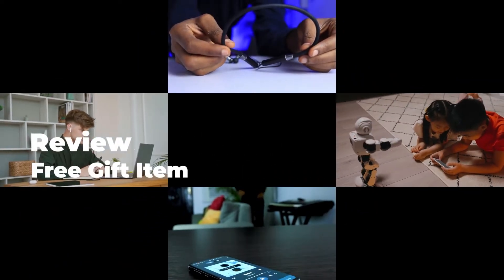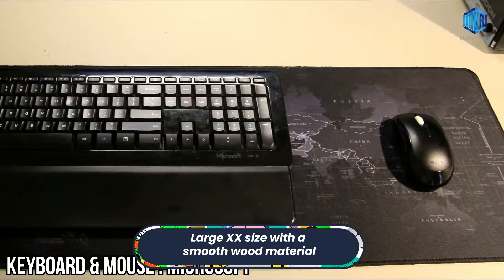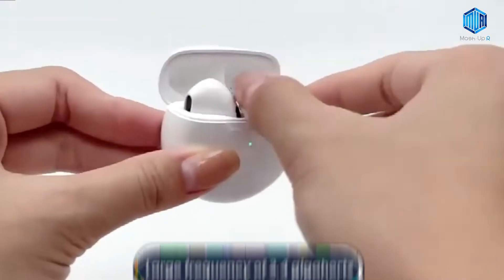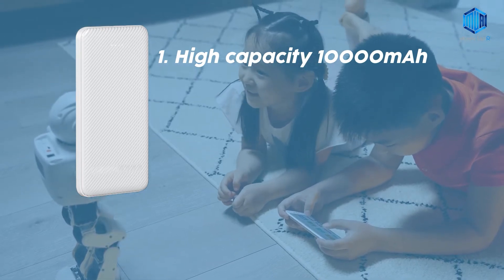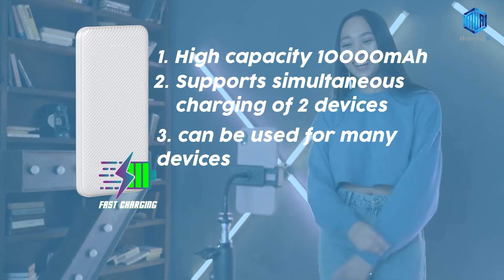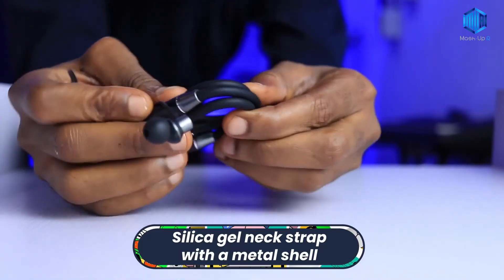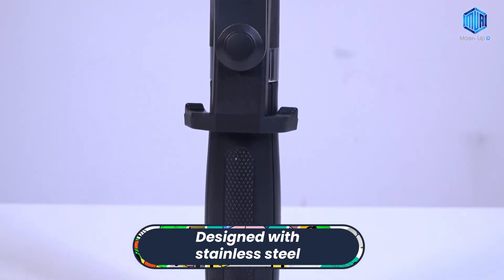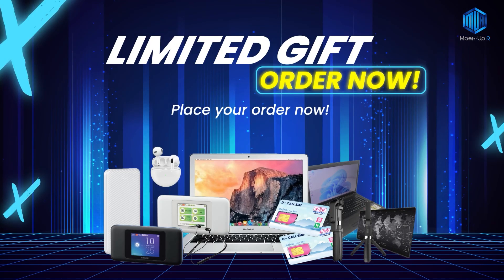GET IT NOW | FREE GIFT ITEMS FOR EVERY PURCHASE OF OUR PRODUCTS!!!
**Free gifts from us for our customers with every purchase of 1 product.**
**Order now and choose a free gift for you to take home.**

☬☬☬ About Us ☬☬☬

Mash Up R is a company based in Tokyo, Japan.

𒆜 FACEBOOK MESSENGER: m.me/howislifeinjapan
𒆜 INSTAGRAM : mash_upr

Company Address :

〒111-0053
マッスアップアール株式会社
東京都台東区浅草橋 3-4-4
山田ビル2F